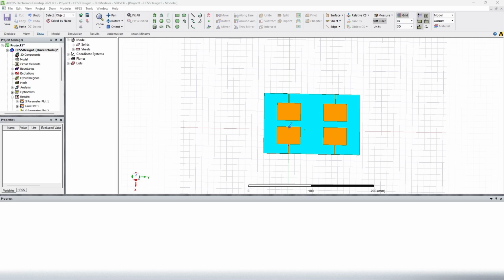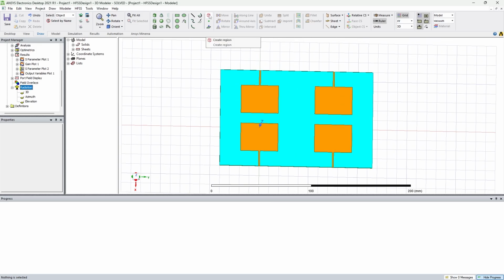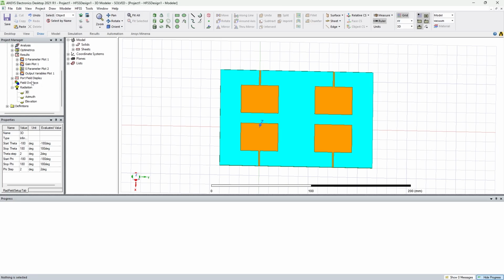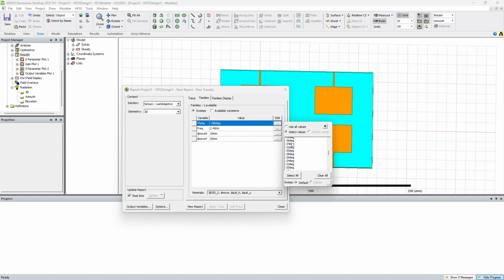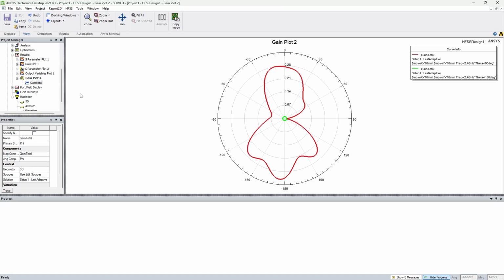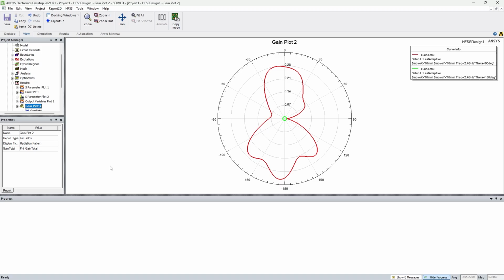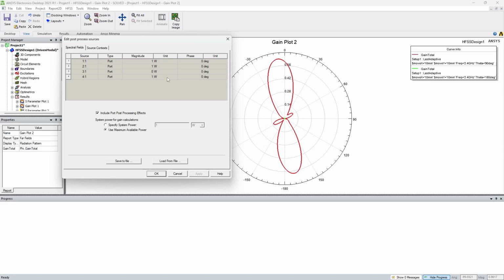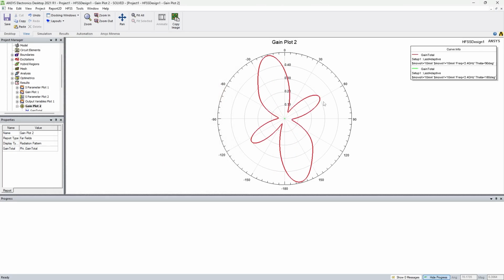009 - Bonus : Plotting the Radiation Pattern for YOUR MIMO Antenna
Hey everyone! Thanks for coming by!

The intended audience is students and fellow researchers who are working—or will be working—on projects involving Microstrip Patch Antenna design using Ansys HFSS.

This video serves as an introduction to Ansys HFSS, covering the basics of the software, its interface, and the overall workflow that will be followed throughout this series.

As a student myself, I intend to keep the comments section open for discussions, questions, and suggestions. Over time, I also plan to build a LabDesk Slack or Discord community where we can discuss projects, troubleshoot problems, and learn together.

Once again, thank you for stopping by. I genuinely hope these videos make your antenna design journey a little easier and help you get the most out of Ansys HFSS.